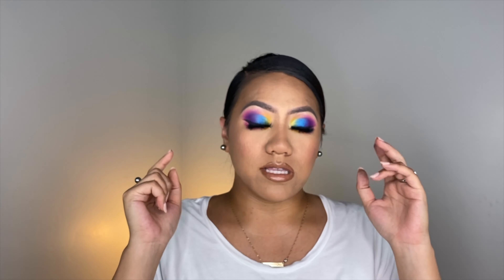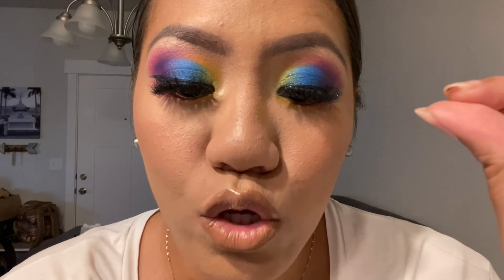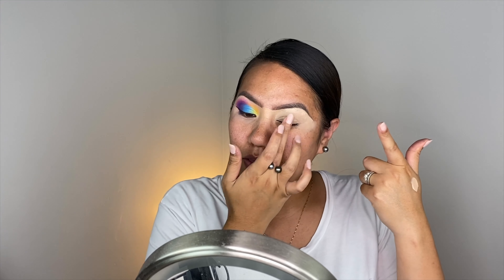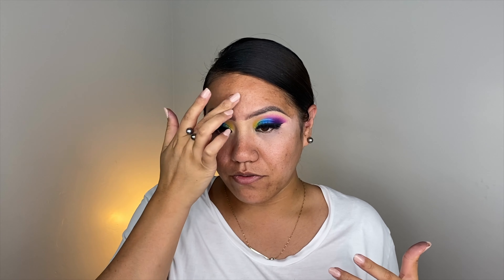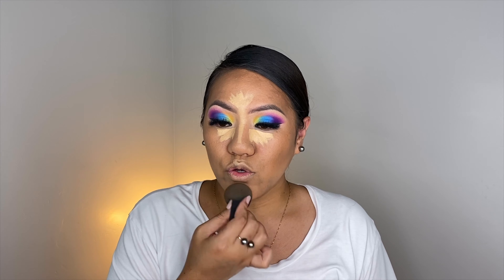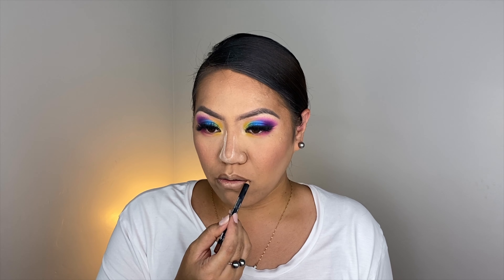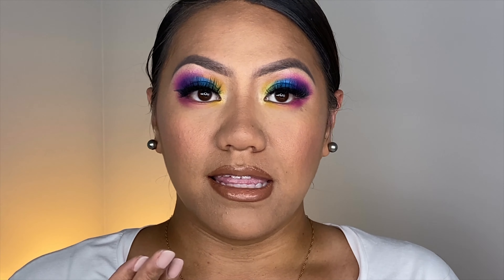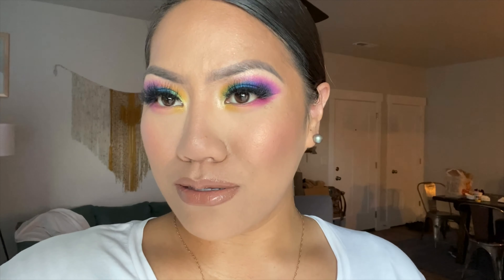Filming a Makeup Look on an iPhone 11 Pro Max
-bry

What I noticed after editing the video:
*Didn't notice the "loan" affecting my credit score
*Didn't see an end date for trading in for the iPhone 11 & having credit applied to the cost
-the quality compared to my footage on a canon rebel t3i is more crisp & clean. maybe a little too crisp and detailed for my liking.
-transferring the clips to a MacBook was impossible. I tried to airdrop, download to iPhoto, download directly onto Final Cut, text it, email it.. it’s like the program did not support the size of the video on my phone
-I had to edit the video on my phone, using the Splice App, & when I exported that, I was able to then download to Final Cut Pro because the clip actually showed up. Instead of editing the video, I could’ve probably exported each clip through the splice app & then download onto my laptop
-I was not able to edit through iMovie on my phone because the app wasn’t downloaded and it wouldn’t download 🙄 you can imagine my frustration
-uploading 4K took a lot longer than expected. Seems like all clips filmed on the iPhone 11 is in 4K.
OVERALL, although I really like the quality in both video & pictures, the leaps and bounds I had to do to edit this video will deter me from using my phone to film again. I may do it here and there, but it’s not replacing my canon 🤷🏽‍♀️
Plus I already cracked my screen protector trying to film this vid so that’s cool 🙁
Will most likely prefer the photos on my iPhone compared to my Canon tho